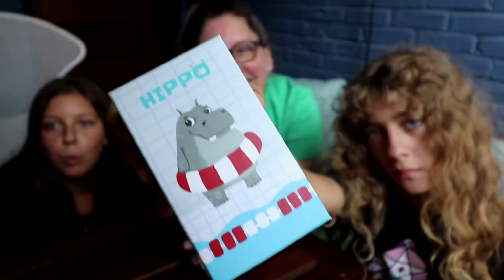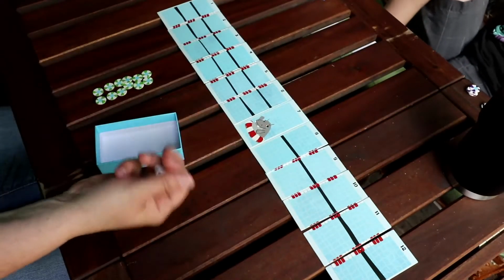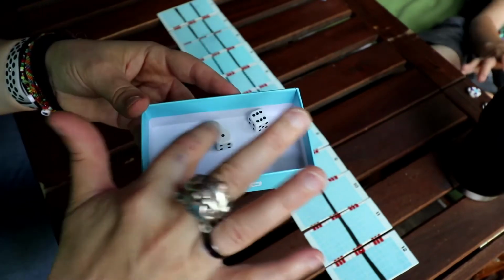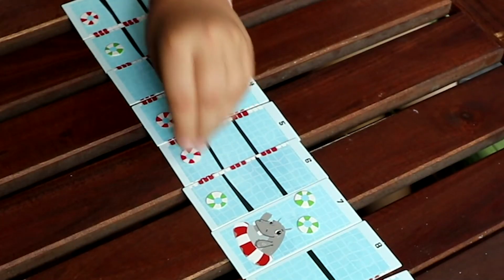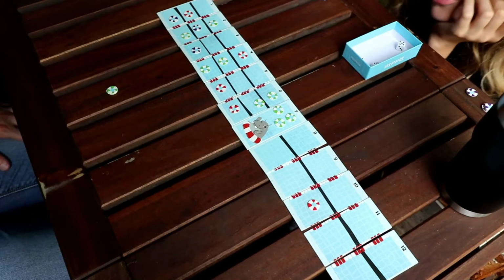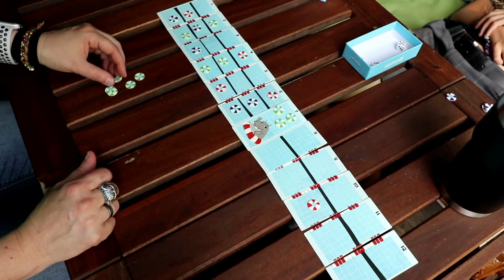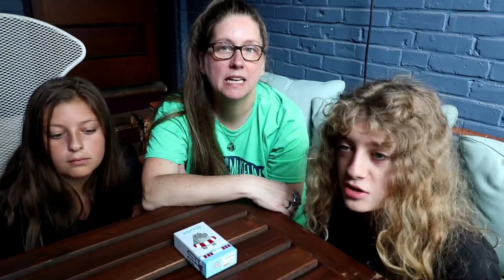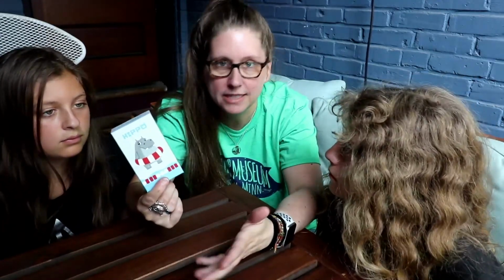How to Play Hippo Table Top Game: Game for Geeks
In this video the game crew demonstrates how to play Helvetiq's Hippo table top game.

Check back Friday for new recommendations on games to play with a nice geek twist. We'll share boardgames, video games and even card games.